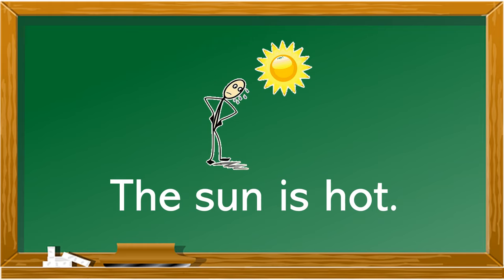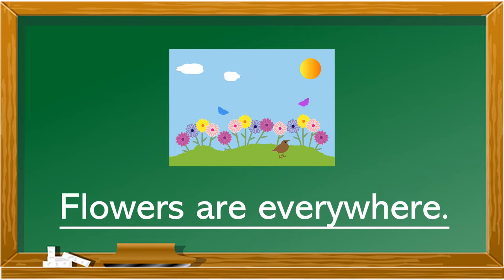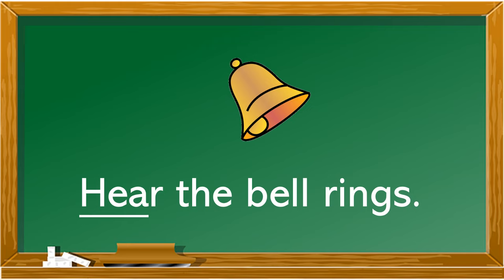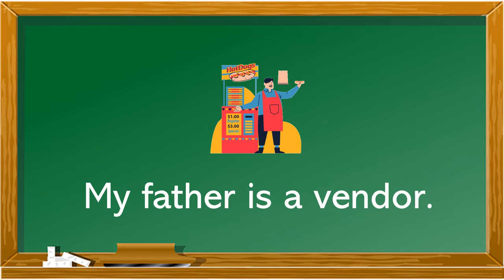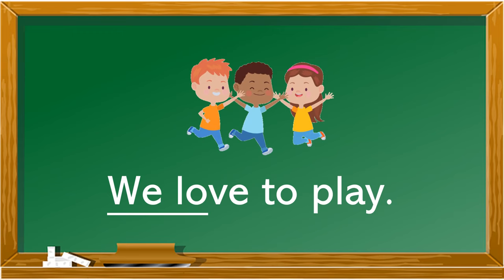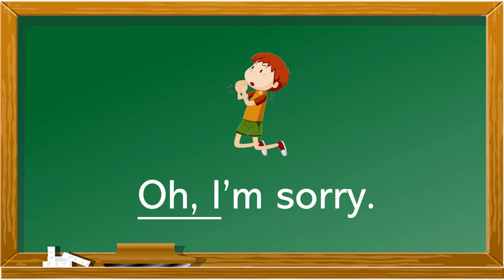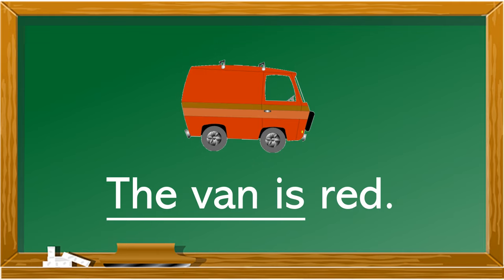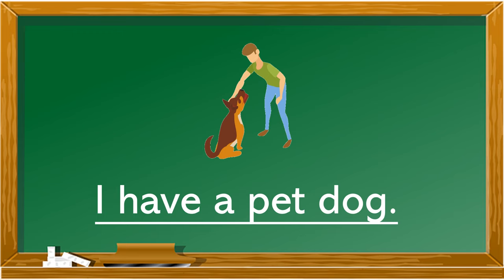PRACTICE READING SENTENCES / PART 1 / IMPROVE YOUR READING & VOCABULARY SKILLS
In this video, kids will be able to learn more about reading short and easy sentences to improve their reading and vocabulary skills.
Amazing Reading Program Parents Love:
How to Teach Your Child to Read in Just 12 WEEKS!
Great Method in Teaching Your Child to Read Fast & Easy:
The DRAWING BOOK that makes your home kids interested in drawing education.
It contains 74 drawing tutorials to draw for every day of the year! Kids will be entertained while learning a new skill and about object. It makes drawing fun & easy!
The best part is that you can download the book digitally.
Miracle Sound Puts Any Baby to Sleep.
Works Instantly!
"How I Run 9 Different Profitable YouTube Channels and Make 7 Figures from Them".

Inside @Readkids
Sentences
Alphabets
Reading practice for kids
Phonics
Spelling words
Reading comprehension
Reading for grade 1
Short stories
Grammar
Science
Math
Bible verses